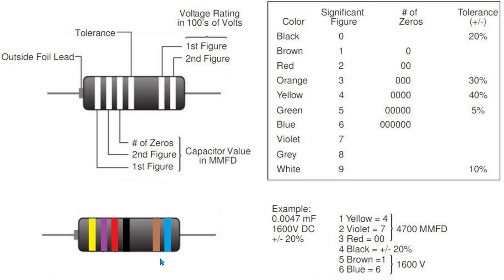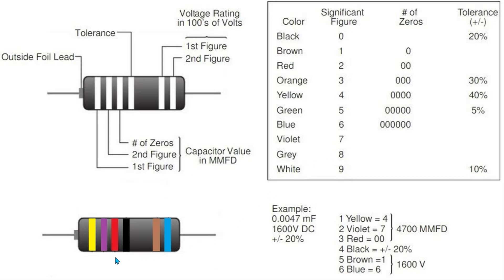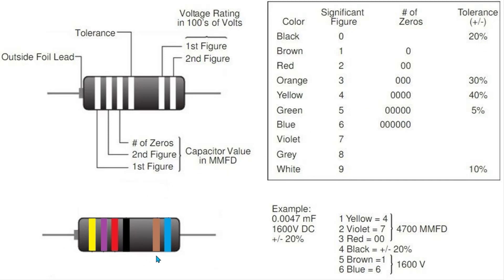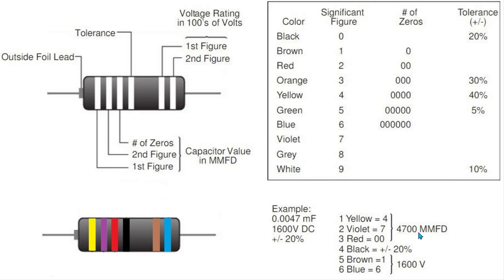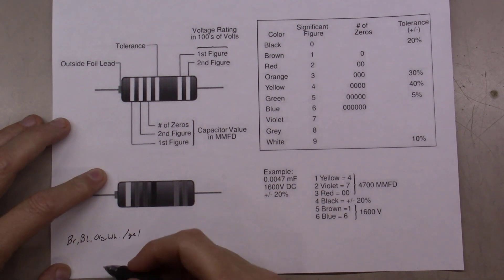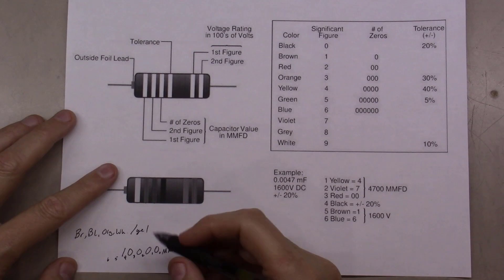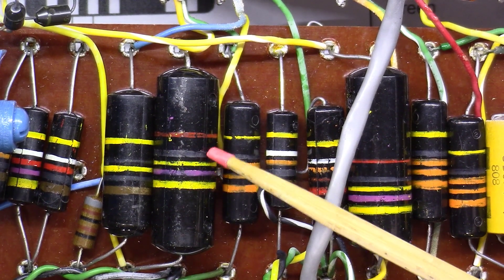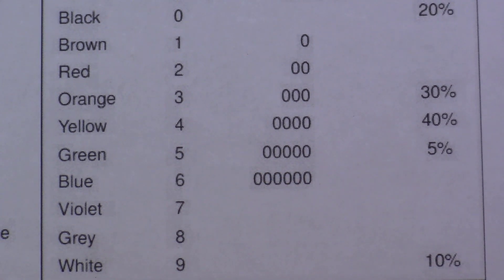How To Read Bumblebee Capacitor Values & A Few Tips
BG261 - Since we have a lot of bumblebee capacitors to replace in several McIntosh gear restoration videos, I thought I'd take the time to make a video on how to read their values and a few practical tips around their use.  These are famous for use in lots of other gear including Gibson, McIntosh, etc.